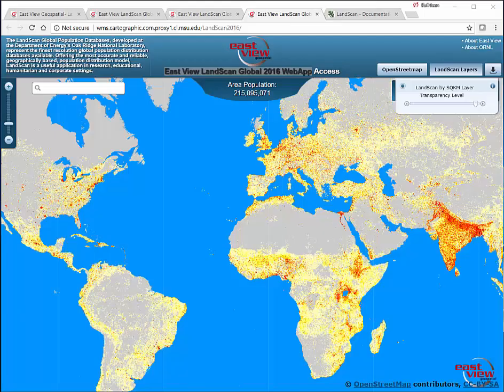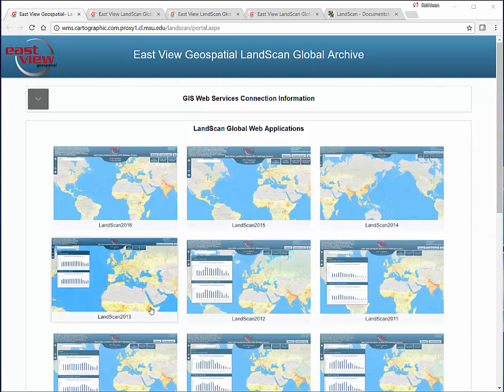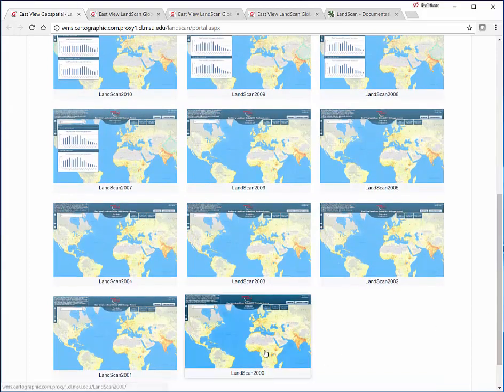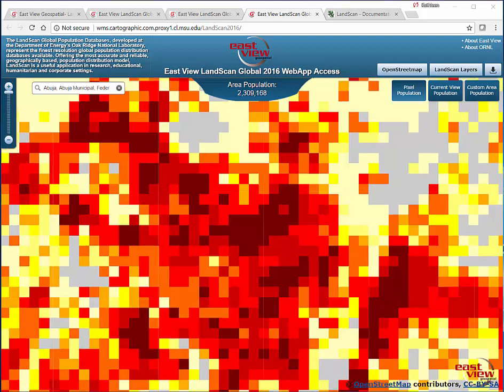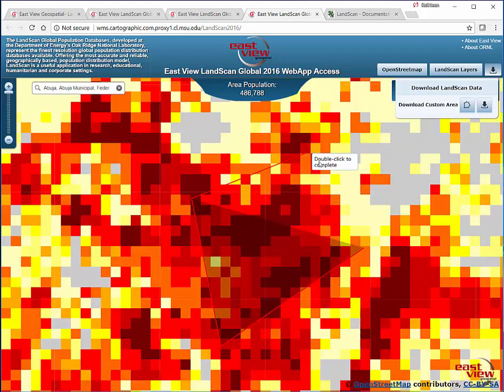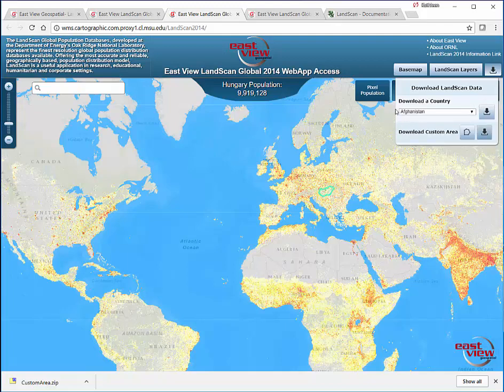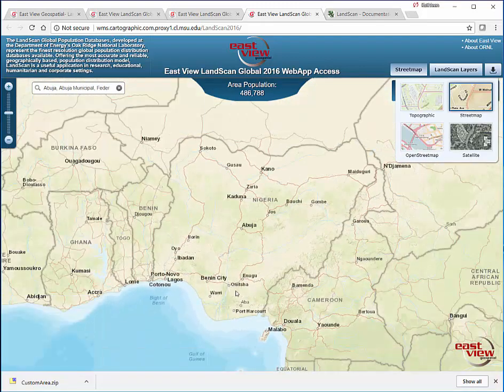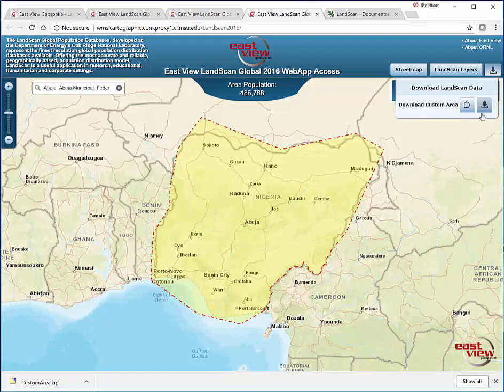Landscan Global Population Data at 1-kilometer resolution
How to access and use LandScan Global Web App to retrieve worldwide detailed population data. Explort image or shapefile. For students and faculty at Michigan State University.